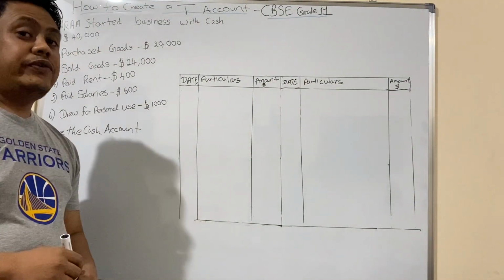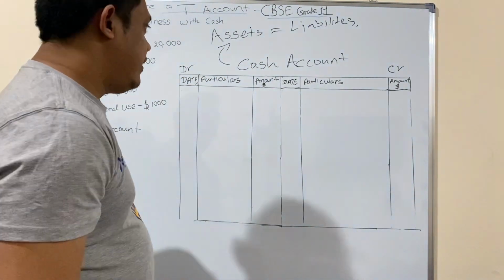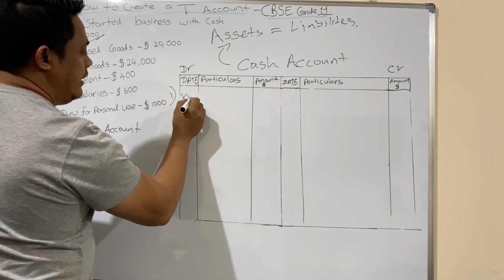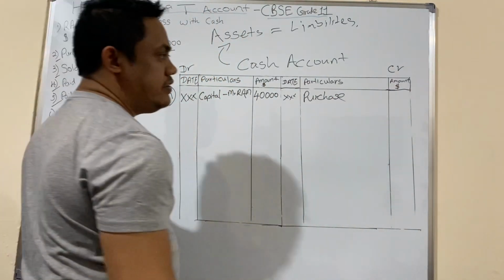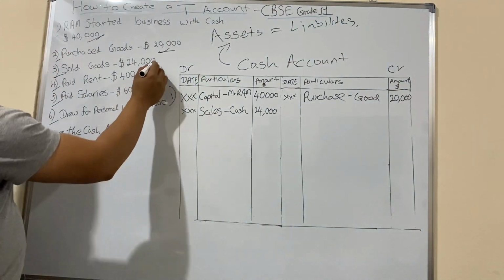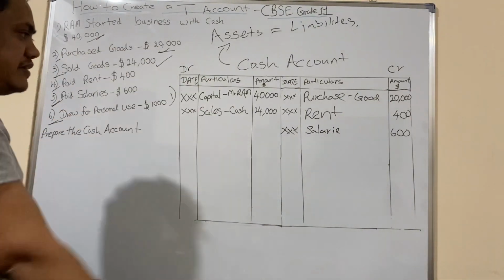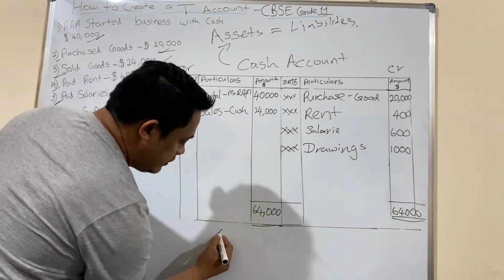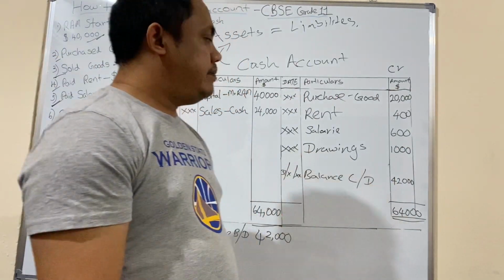CBSE Grade 11 - Accounts- T Account for Cash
This Video is for Grade 11 CBSE Students and Grade 10 GCE O/L

Please comment your valuable thoughts